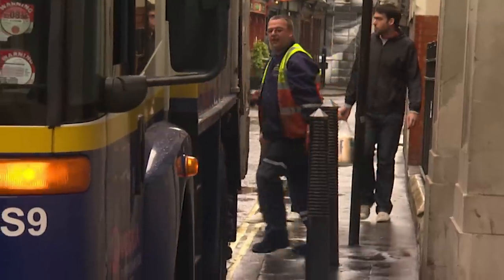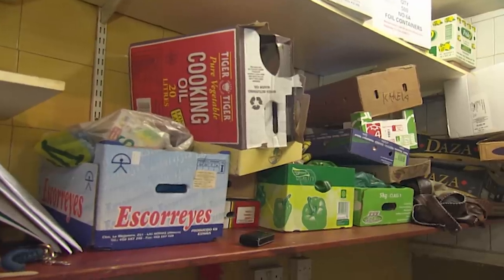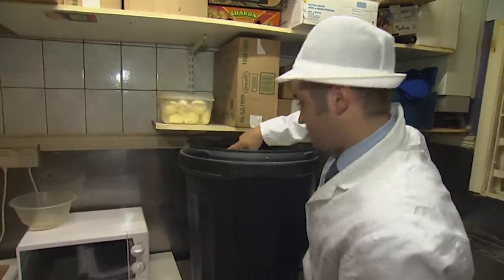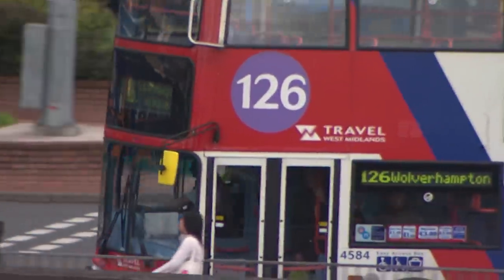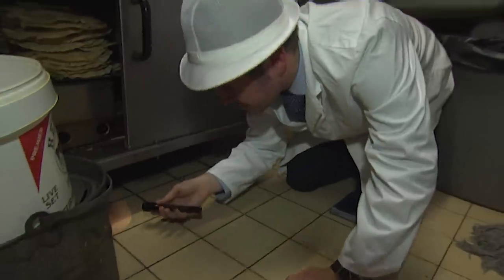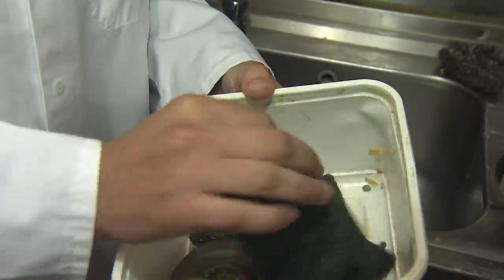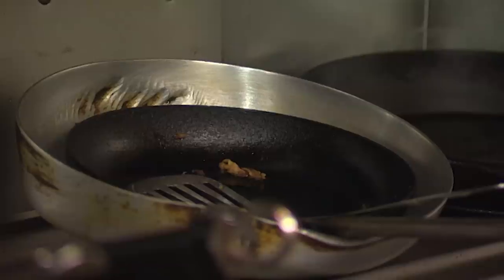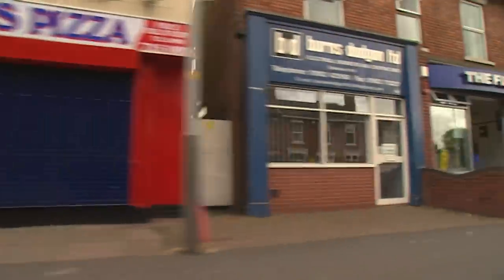Surprise Inspection at an Indian Restaurant... In Wolverhampton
Are you sure you miss eating out? Really? Restaurant Inspectors visit an Indian restaurant to remind you what you're missing.

Inspectors John and Faye are returning to a restaurant that had previously scored poorly but is now under new management. What will they discover? Has the cleanliness improved or is this yet another restaurant owner with poor hygiene standards?